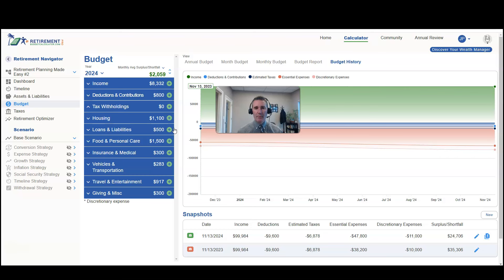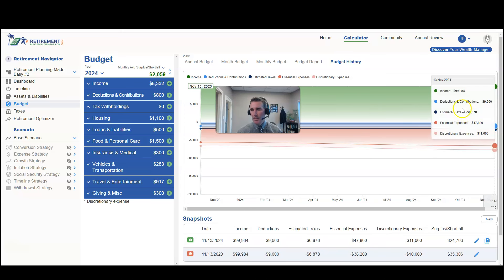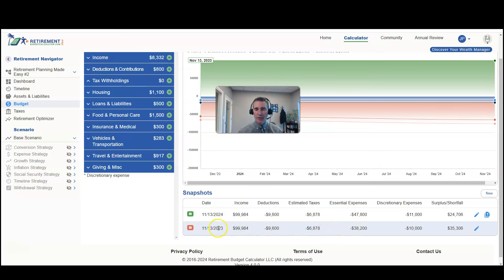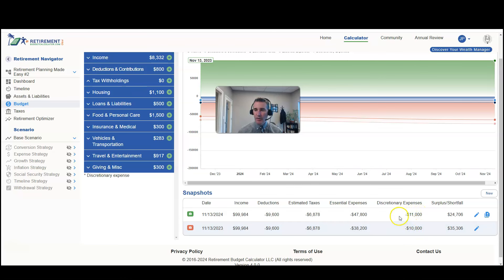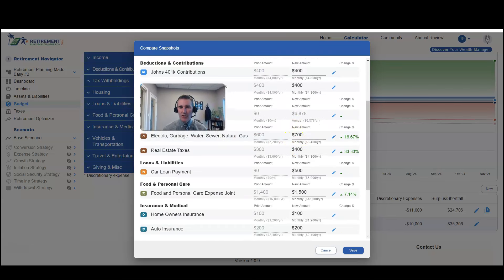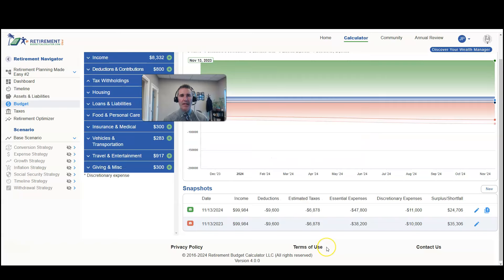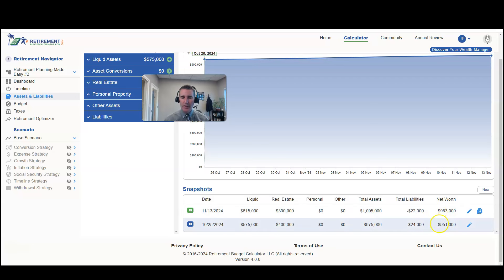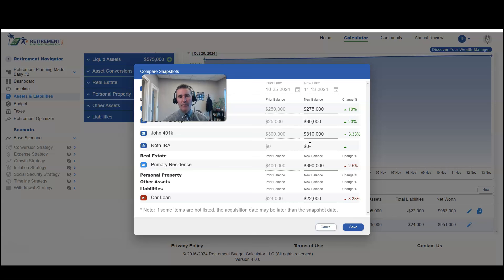Retirement Budget Snapshots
Discover the power of Budget Snapshots, the latest feature in the Retirement Budget Calculator! Track how your spending evolves over time with easy-to-read snapshots, helping you stay on top of your retirement goals. Start your journey today—sign up and try it for free at RetirementBudgetCalculator.com!